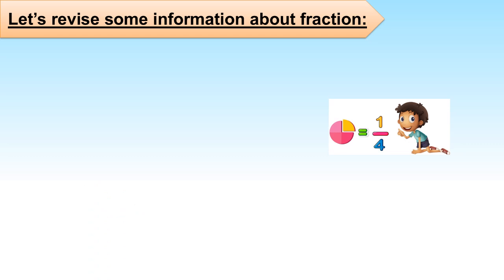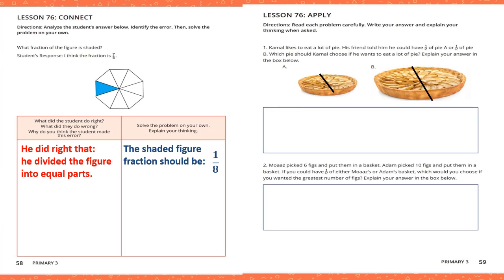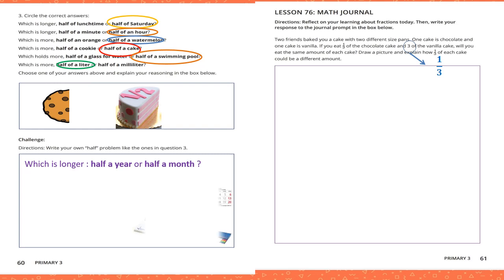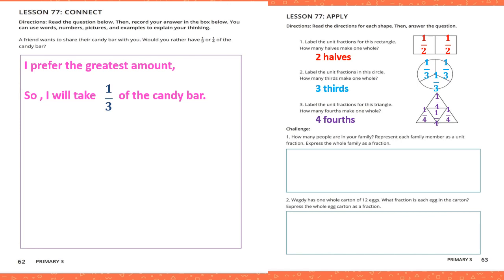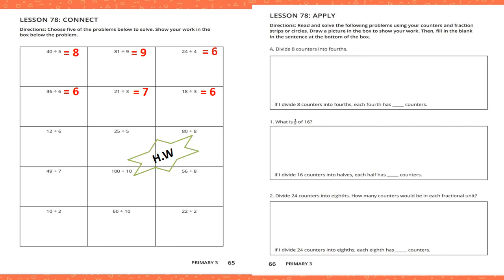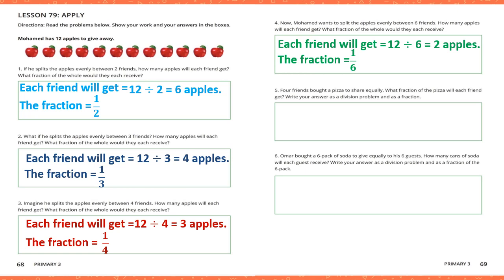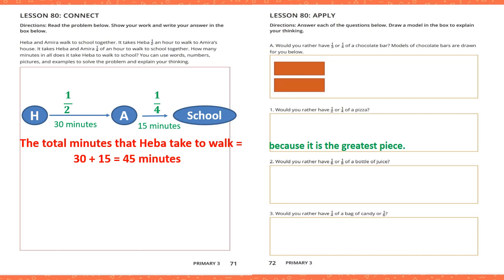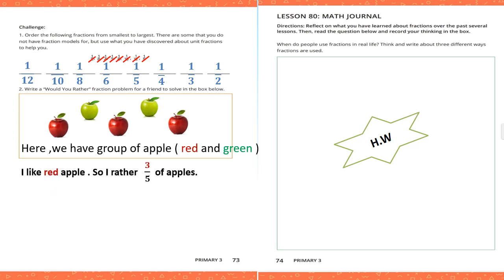4) gr3 ch 8 L6 9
chapter (8) lessons from 6 to 9